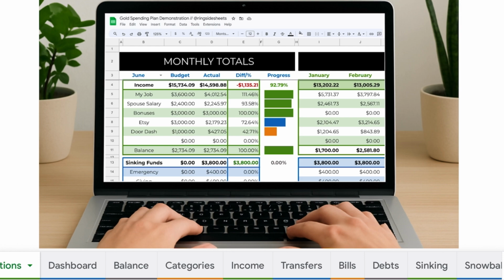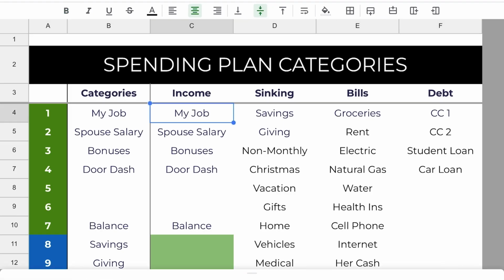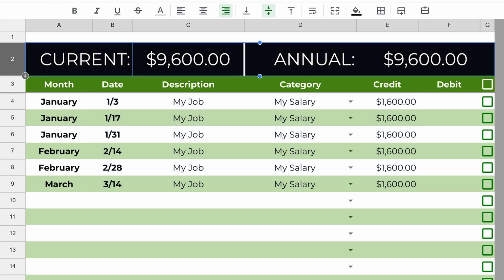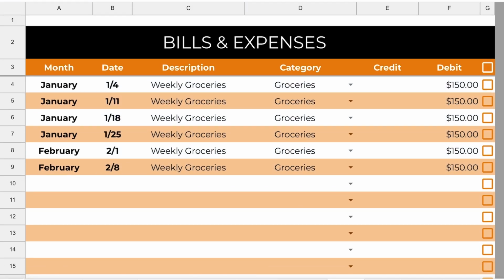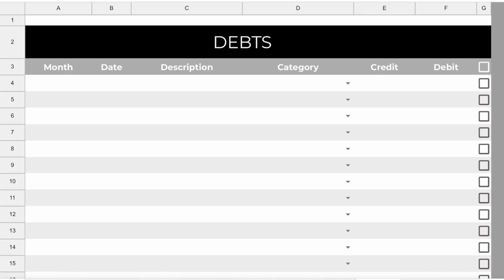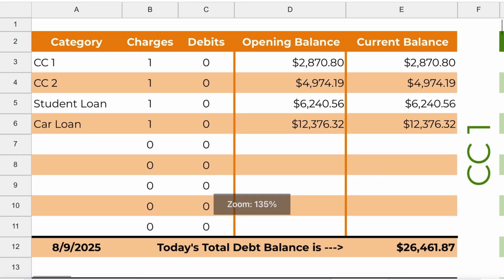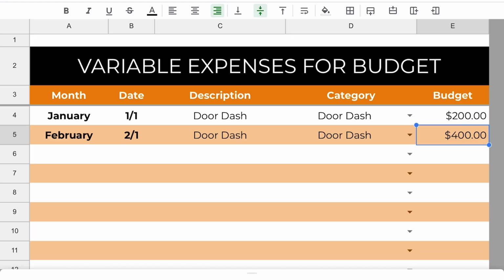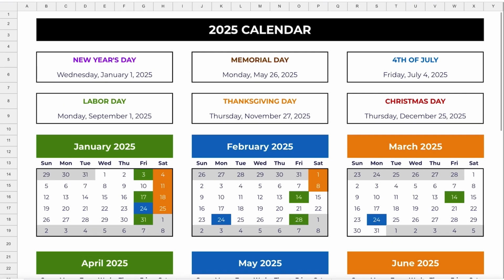Create a Full Year Spending Plan Using Google Sheets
Learn to create a year long spending plan using Google Sheets.

No more worrying about if you’ll have enough money to get through to your next paycheck.

Never think about late or overdraft fees again.

Sound good?

In this short 15 minute demonstration, I’ll show you how to use what I call my Gold Spending Plan.

It’s a simple way to manage your money so that all of your income, savings, bills, and debts for the rest of the year are accounted for.

One of the best parts of this system is that you can begin at any time. You don’t need to wait until January 1st to begin taking care of your finances. Use this system year after year to masterfully manage your money.

This video explains the entire system. Once you’re finished, be sure to watch the rest of the videos in this series (being released daily beginning 8/12/25).

I want you to fully understand this system, and will respond to all comments.